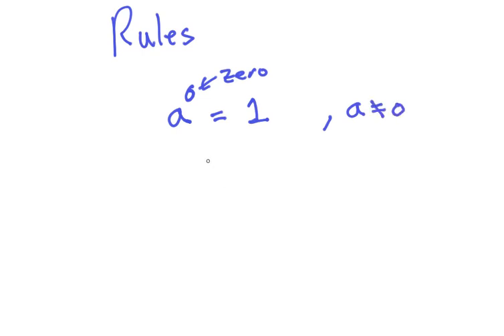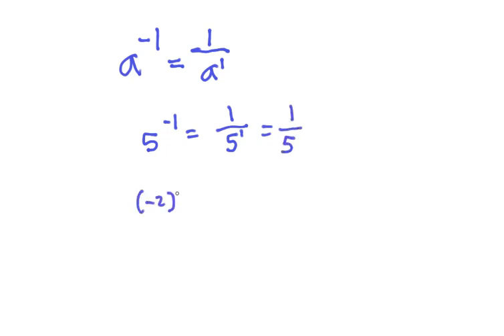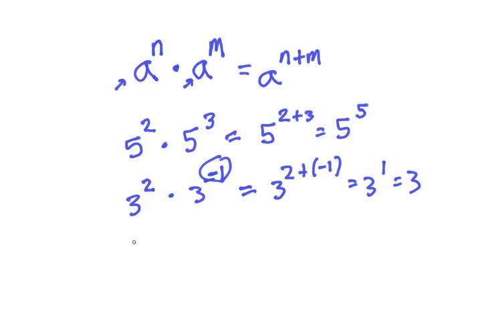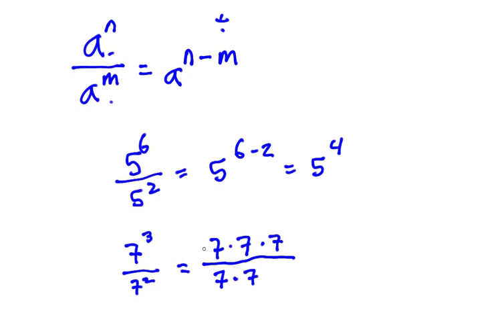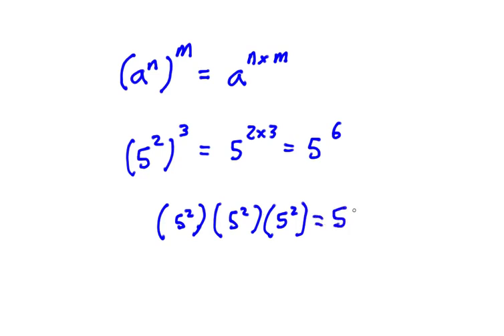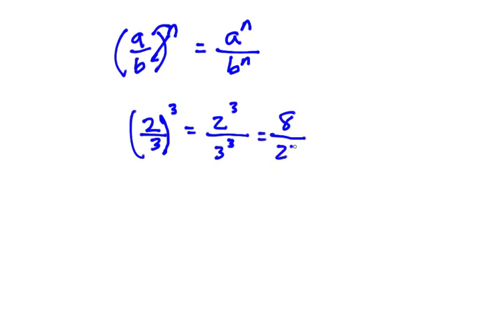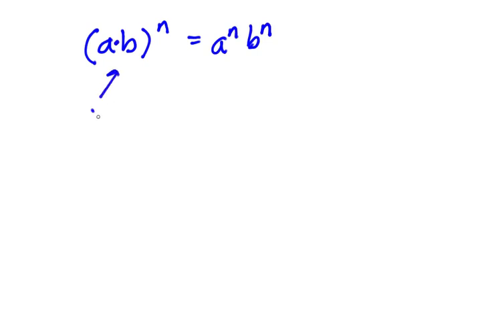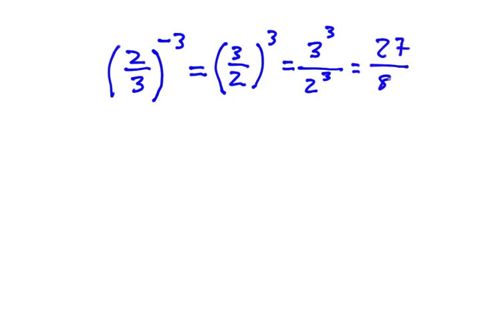Exponents, Indices, and Roots - Part 01 - Basic Rules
Introduction to indices (powers, exponents) and roots.